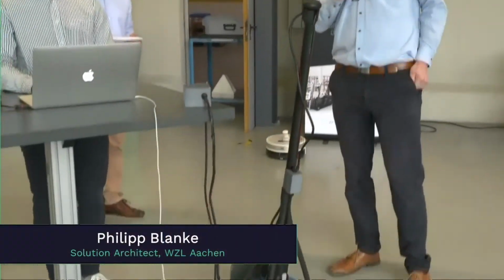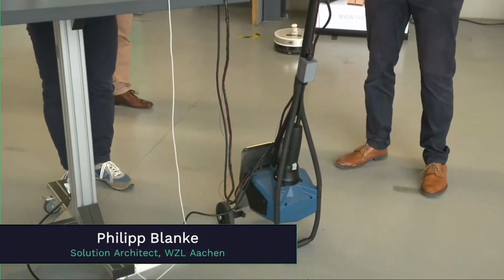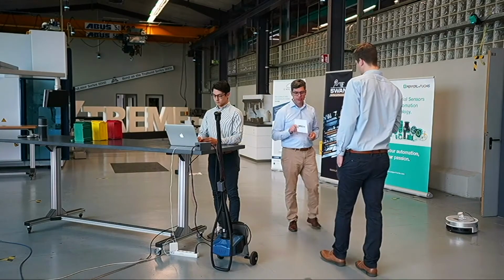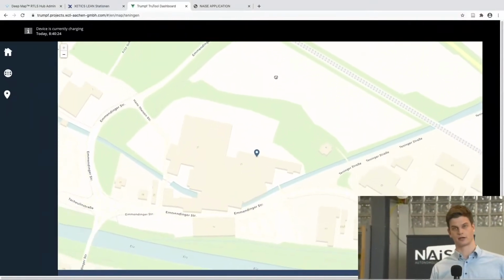omlox - the open locating standard: use case 7 Asset +Tool tracking + UWB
The TRUMPF TruTool TSC 100 is used for cleaning slats on laser cutting machines. This special power tool is commonly used in industrial facilities. Tracking of the asset as well as recording of operating hours is essential for a well-functioning manufacturing environment. The challenge here are currently high preparation times due to unknown tool location as well as the prediction of maintenance intervals. Together with omlox the aim of reduce the time required for preparatory measures and to increase efficiency by tracking maintenance intervals can be successfully achieved and the control over your factory is simplified.

Localization technologies are increasingly used in industrial manufacturing. Omlox is an open standard for precise real-time indoor localization system. It specifies open interfaces for an interoperable localization system that enable industry to use a single infrastructure with different applications from different providers. As the same infrastructure is used, it lowers the Total Cost of Ownership (TCO) enabling easy integration of different applications. One key trait of omlox is that it allows for cyber-physical facilitation, combining the integration of industrial software and hardware solutions in one common ecosystem.